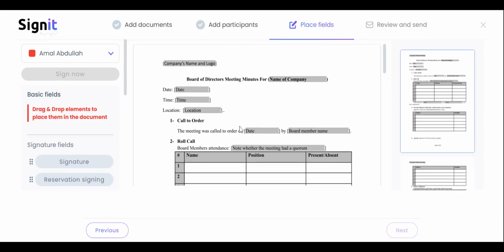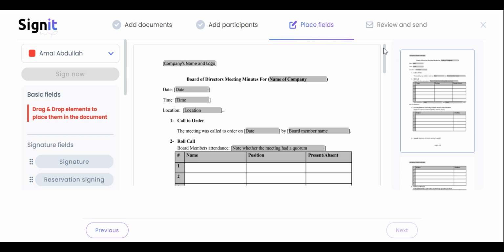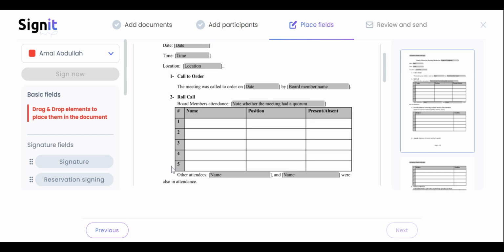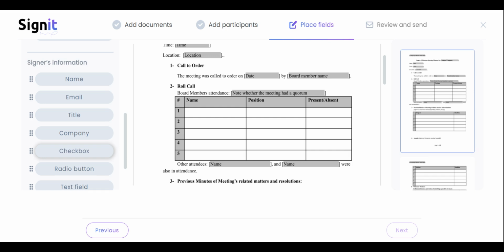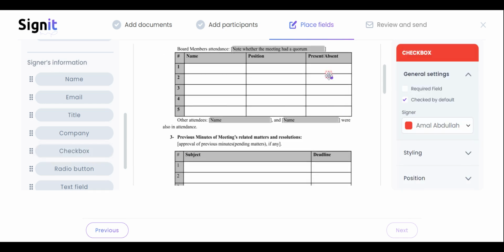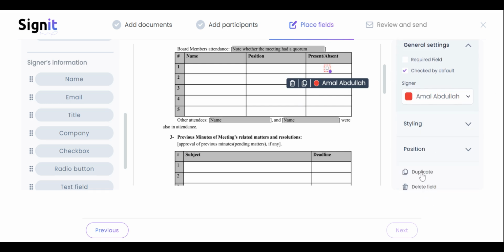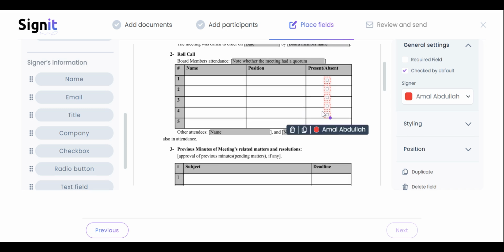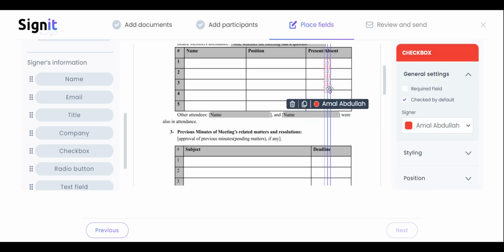How to use Checkboxes on your document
Learn how to use Checkboxes on your document in Signit Account with this step-by-step guide.